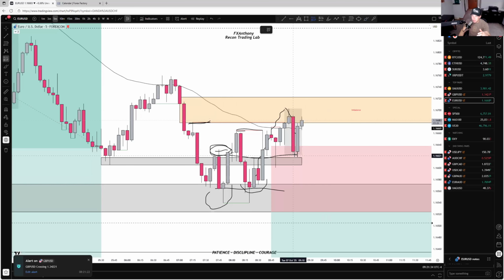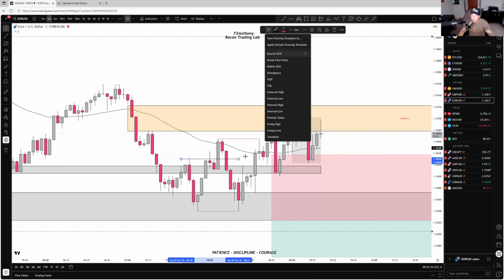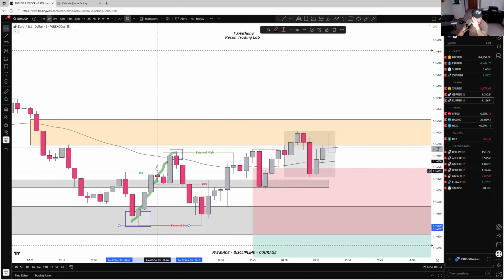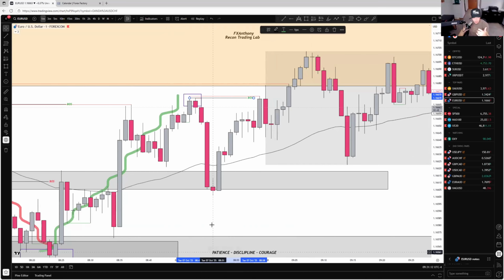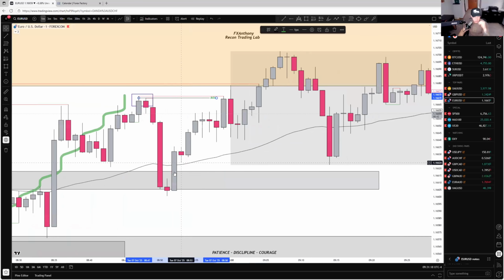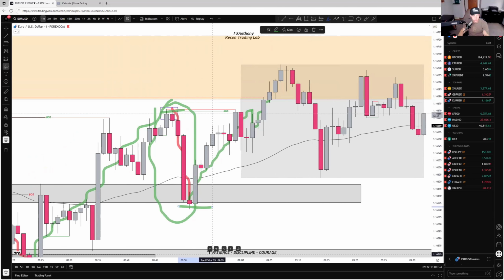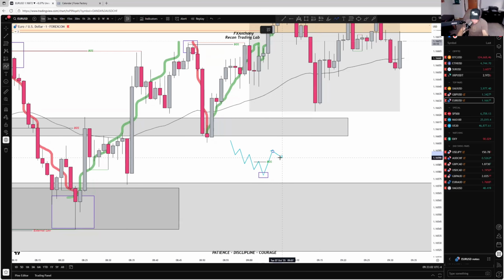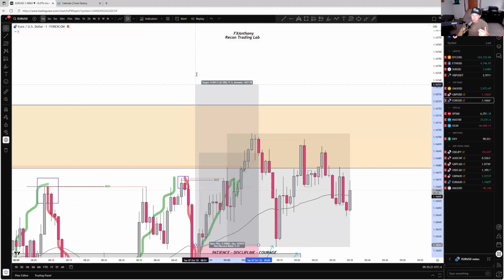Are you Struggling to make your first $100 Trading? TRY THIS!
In this video I am breaking down my entry signal step by step. Showing you exactly what I look for when I enter my trades
🚀 Join ReconTradingLab

Stop guessing in the markets and start trading with clarity, confidence, and consistency. Inside ReconTradingLab, you’ll learn the exact strategy I use every day — blending SMT, 2-Legs, ICC, and Set & Forget execution — while trading alongside a community of serious traders.

Inside ReconTradingLab, you’ll get:
✅ Access to our trading community and Wins Channel
✅ Daily trade discussions and live mentorship calls (Elite & Mastery)
✅ Step-by-step education including The Blueprint
✅ 1-on-1 mentorship opportunities through The Recon Mastery Program

Want to trade live with me and get structured education that actually works?
Click the link above and join ReconTradingLab today.

The foreign exchange market and currency trading is highly speculative in nature and may be extremely volatile. You may sustain a total loss of funds.

Forex trading carries a high level of risk and may not be suitable for all investors. Always consult a financial professional before making any investment decisions. Past performance is not indicative of future results, and no guarantee of profitability is made by ReconTradingLab LLC or Anthony Baylor.

CFTC RULE 4.41: Hypothetical or simulated performance results have limitations and do not represent actual trading. Results may differ significantly due to market factors such as liquidity and execution.

By joining ReconTradingLab, you acknowledge these risks and agree that no promise of success is guaranteed.